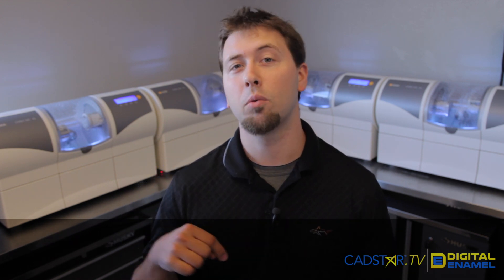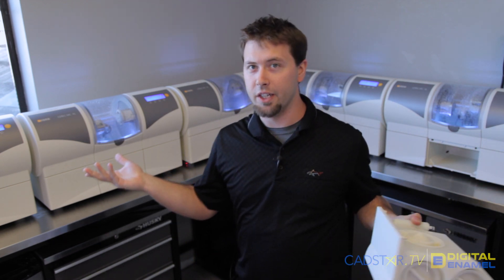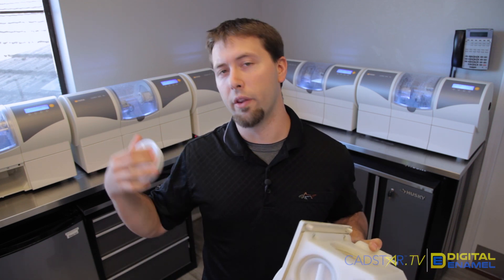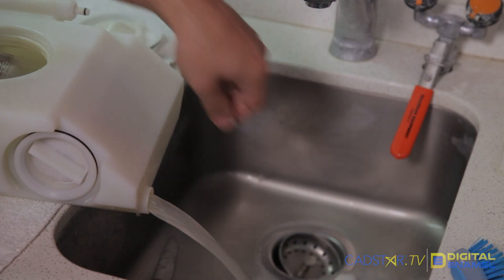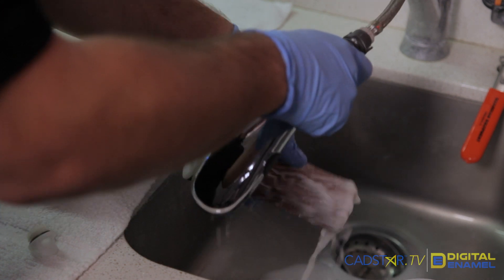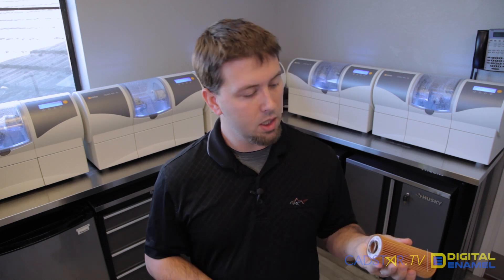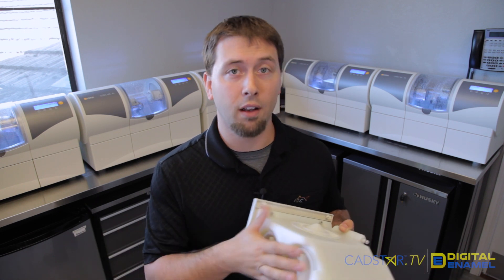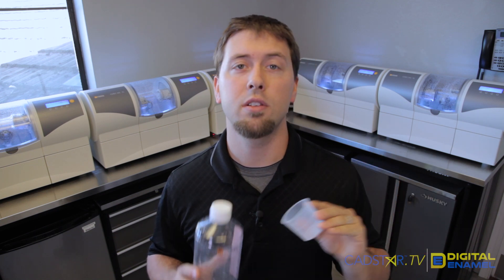How to Clean your MC XL Tank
Here's a quick way to get through a water pressure or filter cleaning error during the milling process.  After, we go through the process to clean your tanks and filters for your sirona milling unit. Applicable for the Sirona MC, MC X, or MC XL milling units.